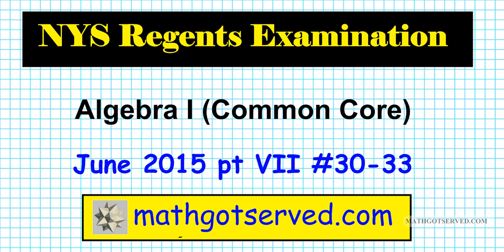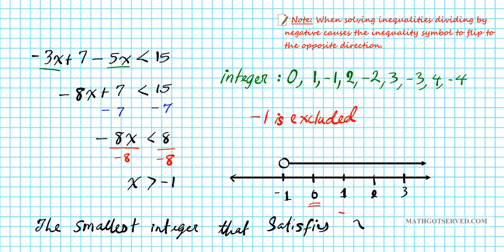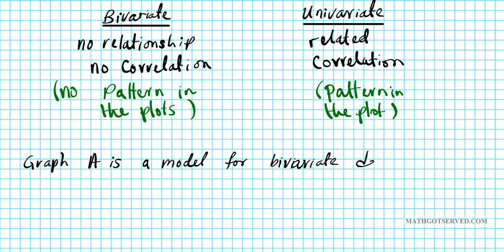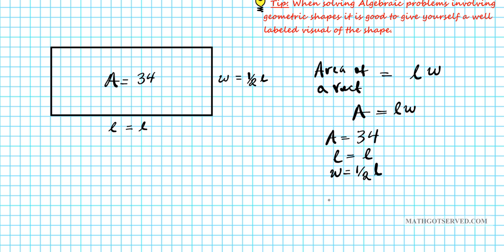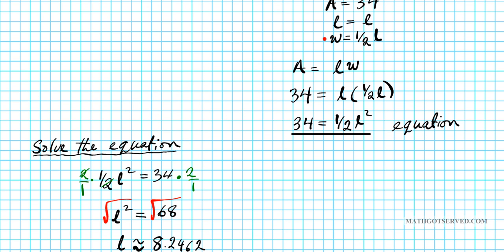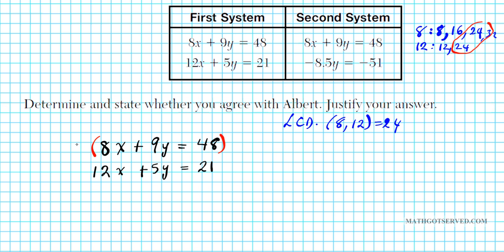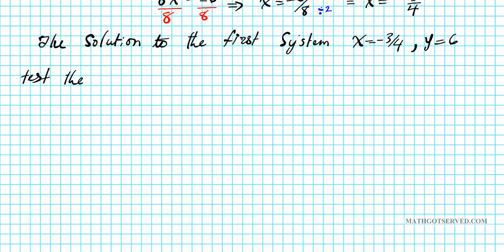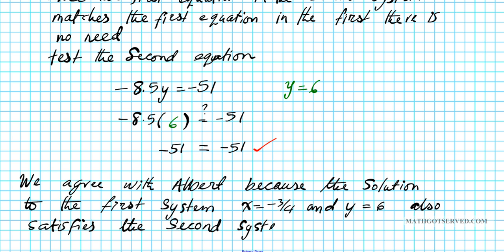Algebra I NY Regents Common Core June 2015 Problems 30 to 33 NYS